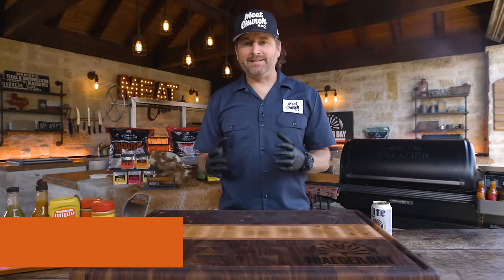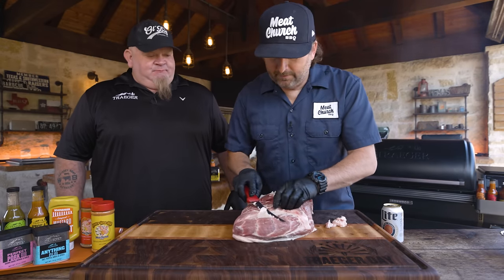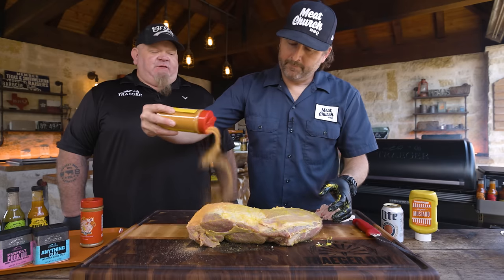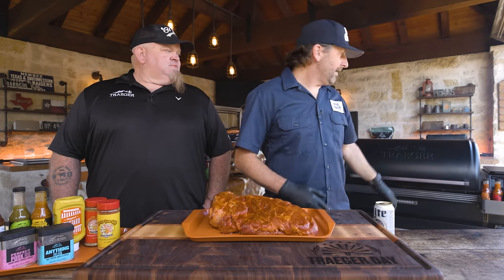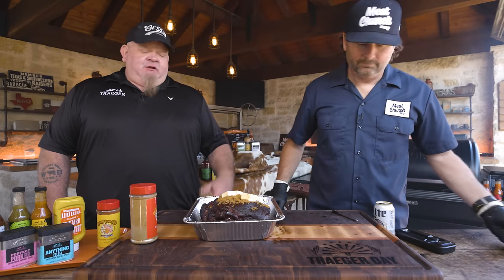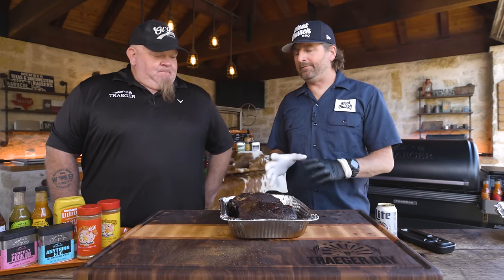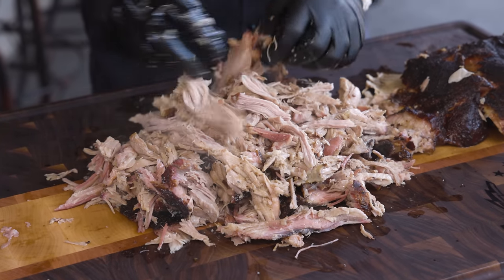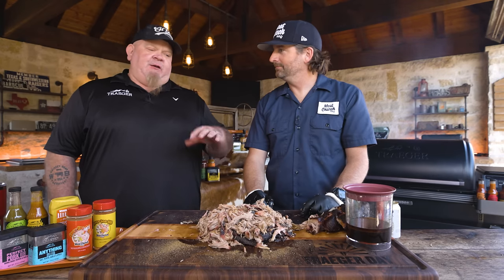Pulled Pork with Matt Pittman of Meat Church BBQ | Traeger Grills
Put this foolproof pulled pork on the menu during BBQ month. In the third and last episode of “BBQ and BS,” Traeger’s Chad Ward and Matt Pittman of Meat Church will teach you how to master the art of smoking pork butt to tender perfection. Learn about everything from trimming and shredding to binders, cook temps, and how to bring out the best flavor with Traegerhood favorites like Traeger Rub, Pork & Poultry Rub, and Perfect Pork Rub. Put this pork on any and everything to pig out with a crowd this Traeger Day.

Intro: 0:00
Trimming: 1:39
Seasoning: 3:10
Let's Get Cooking: 5:47
Halfway There & Wrapping: 7:25
Pulling Off the Grill: 10:20
Start Pulling: 11:25
Pro Tips & Taste Test: 12:40
Final Thoughts: 14:50